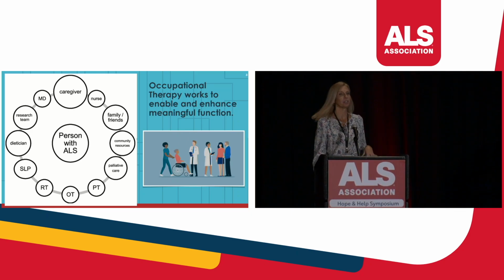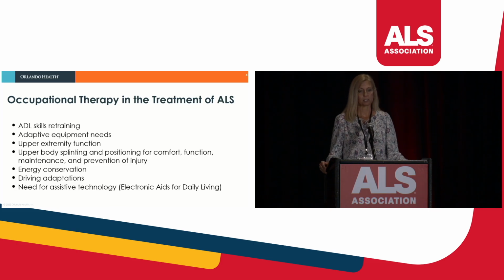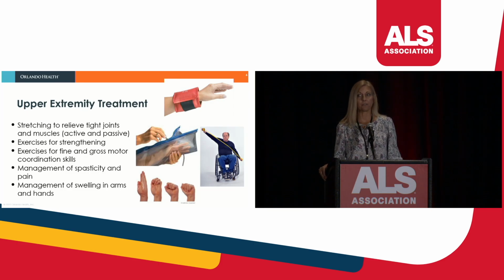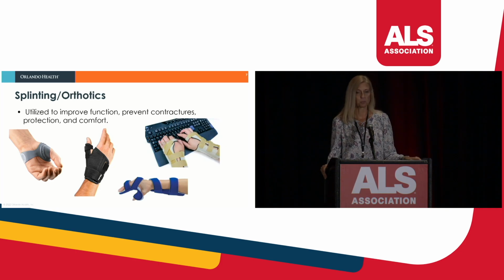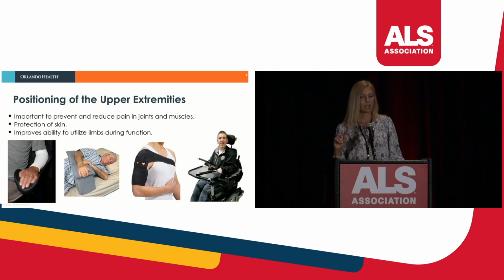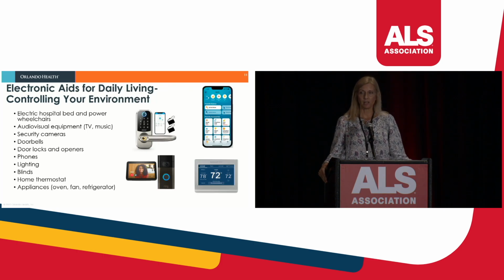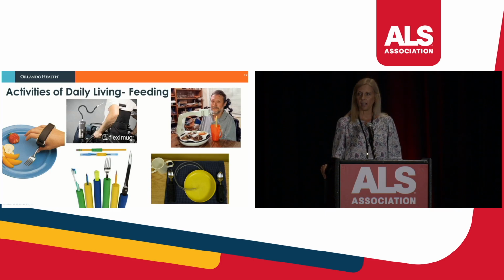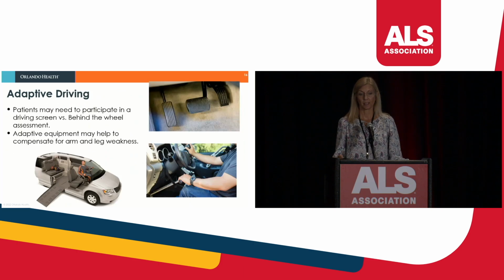2024 HHS: Tracey Carrasco - Occupational Therapy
Recorded at the Hope and Help Symposium held on Saturday, October 5, 2024